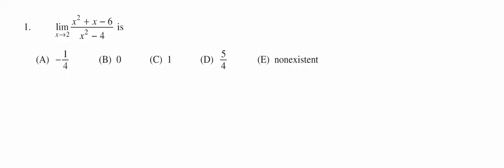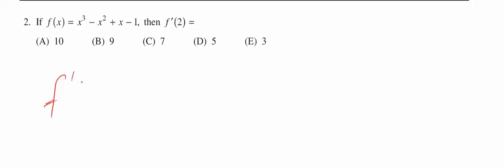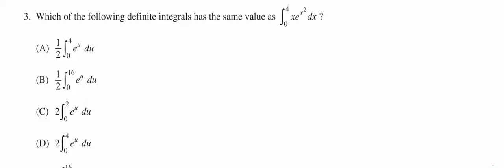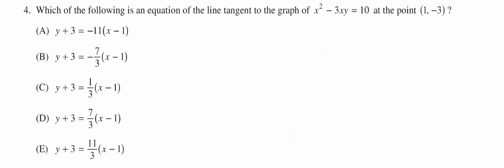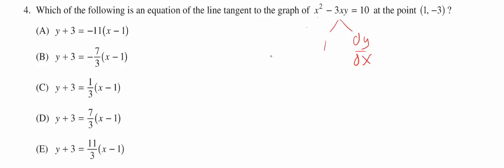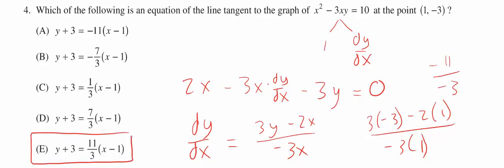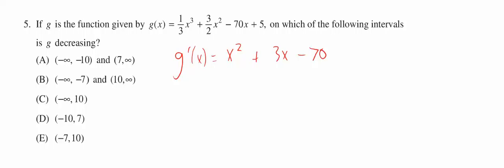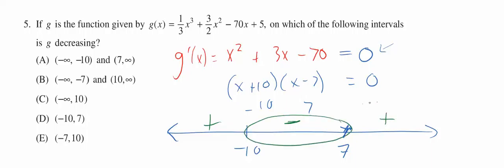AB_AP_twenty13_1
multiple choice